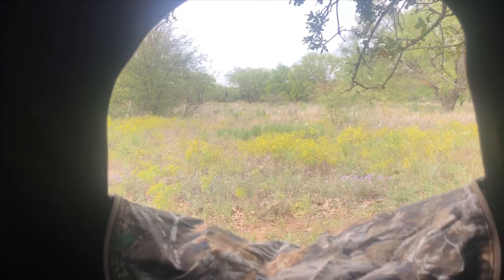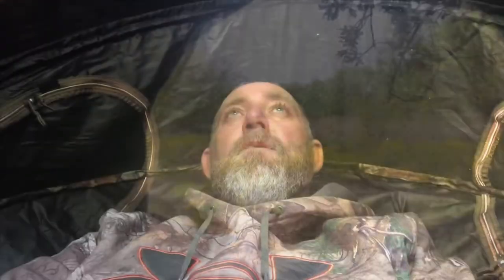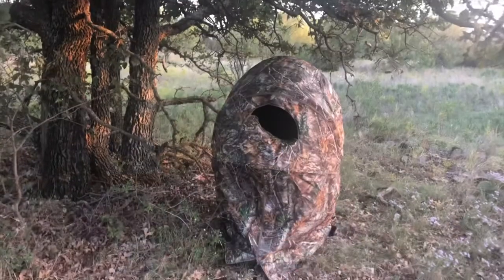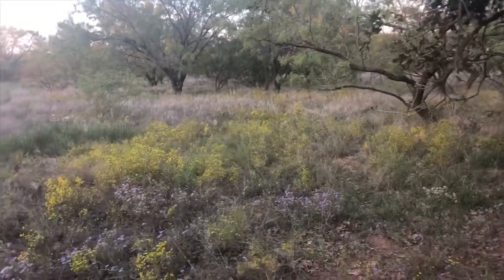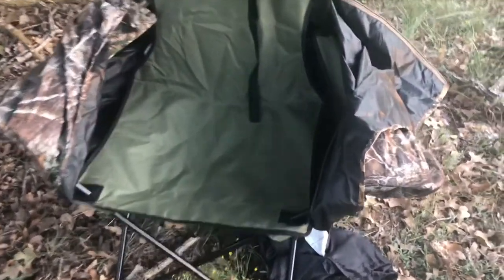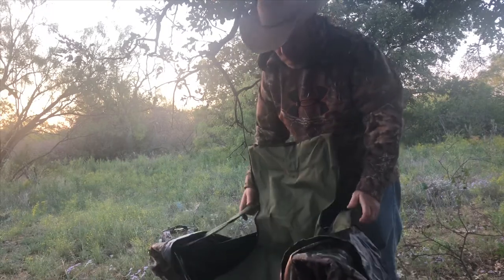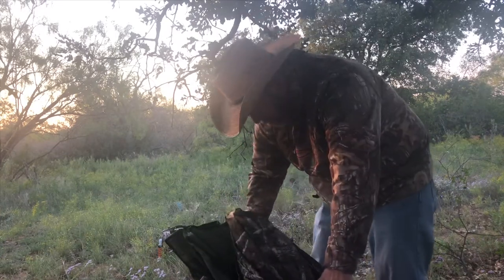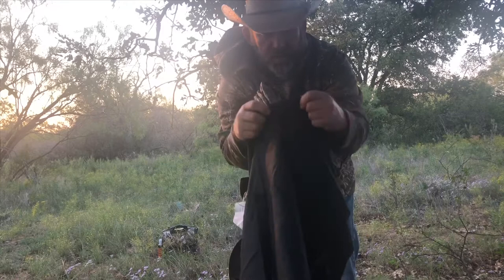Flying Bar L Chair blind try out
Video of trying out new chair blind.